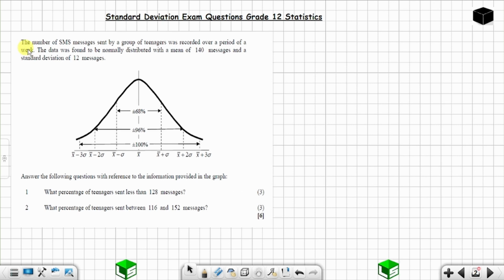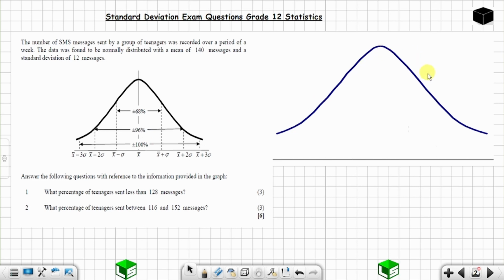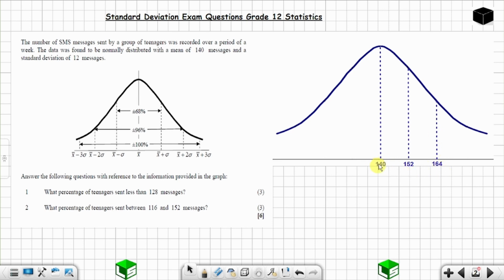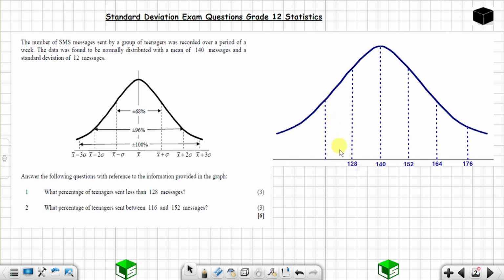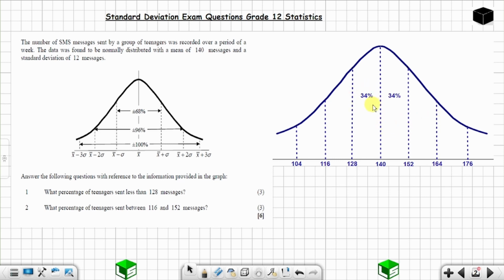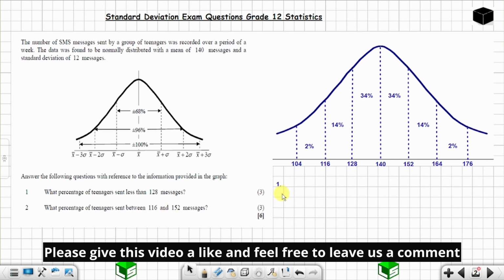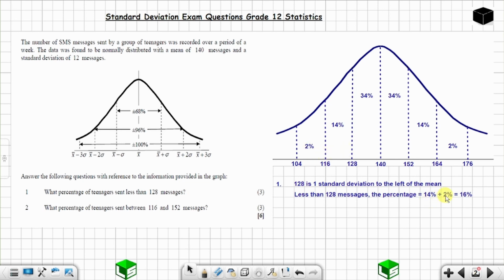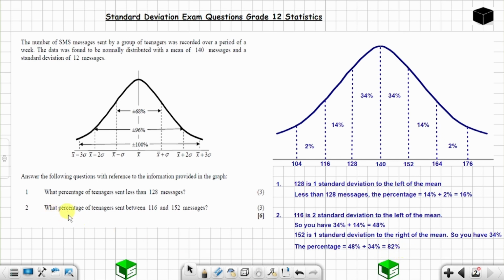Standard Deviation Exam Questions Grade 12 Statistics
TIMECODES:
00:00 - Standard Deviation Exam Questions.
07:06 - 1. What percentage of teenagers sent less than 128 messages.
08:34 - 2. What percentage of teenagers sent between 116 and 152 messages.

THINGS THAT YOU ARE GOING TO LEARN IN THIS VIDEO:
1. Determine the standard deviation range.
2. Determine within one standard deviation range.
3. Determine within two standard deviation range.
3. Determine within three standard deviation range.